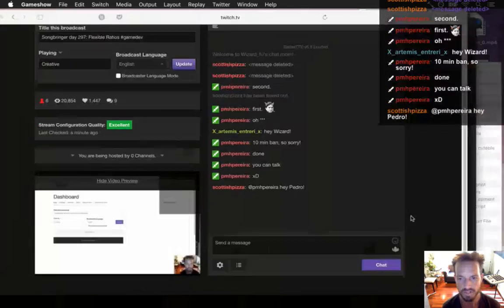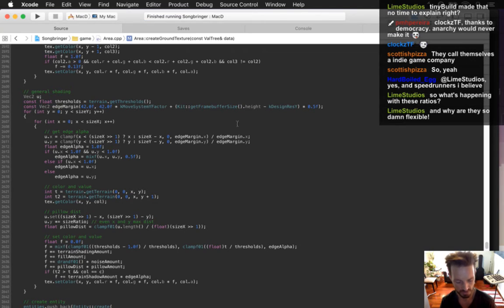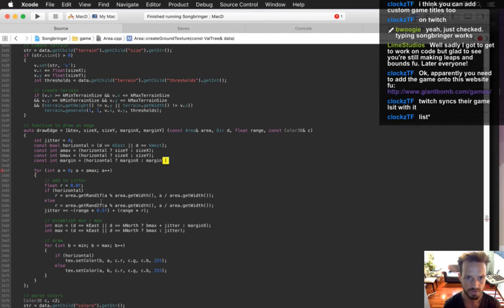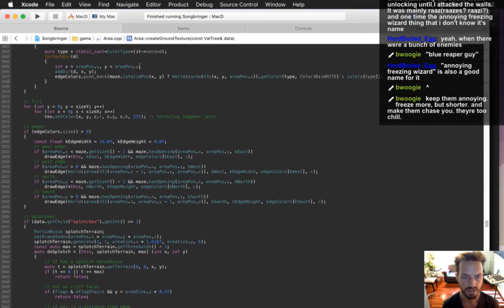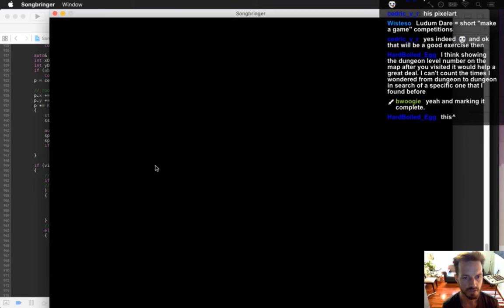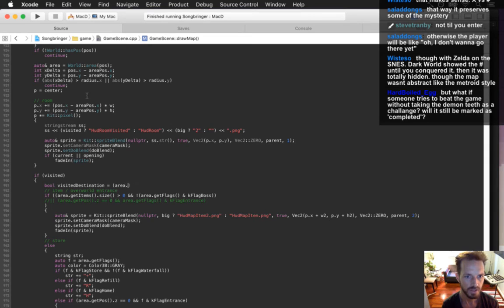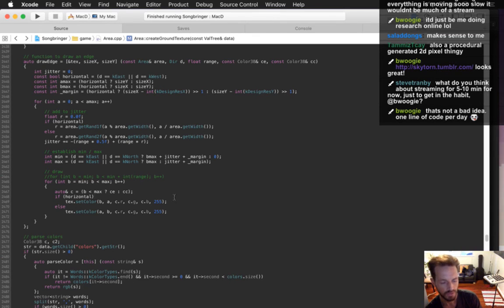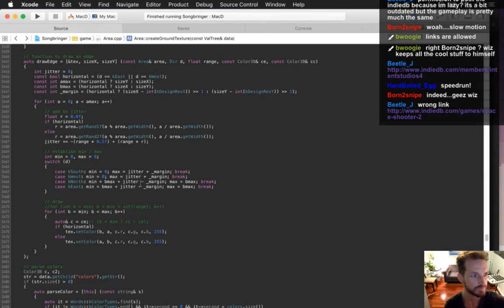Songbringer Day 297 - Flexible Ratios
Today: making the game draw everything nicely regardless of if the player has a widescreen or squarey screen. The playlist for this series

Catch the live stream daily-ish on Twitch usually starting between 2 and 4 pm Pacific